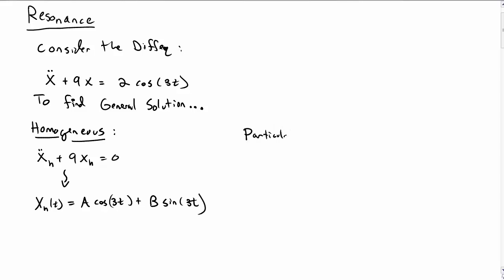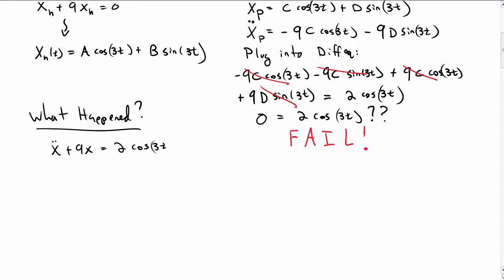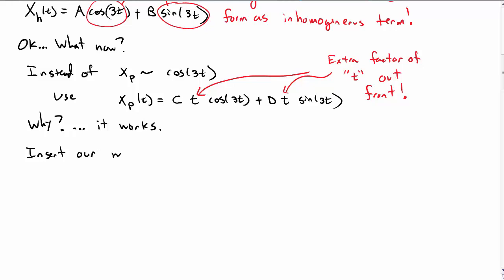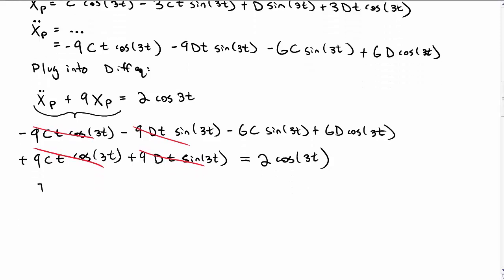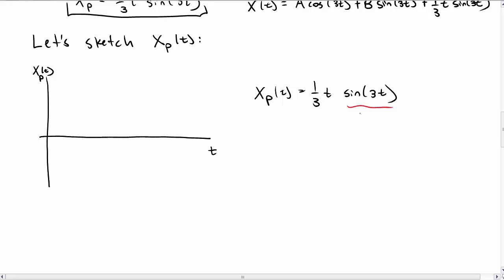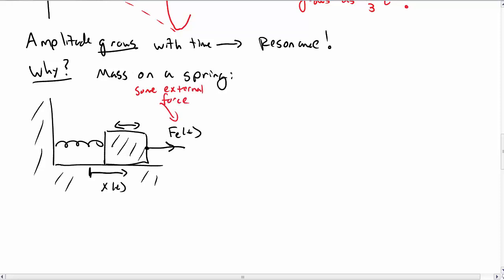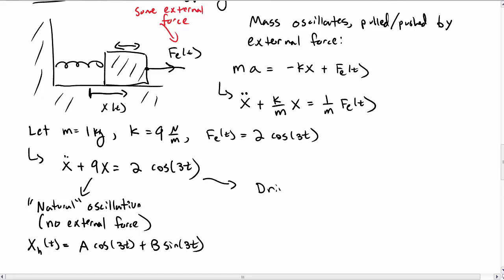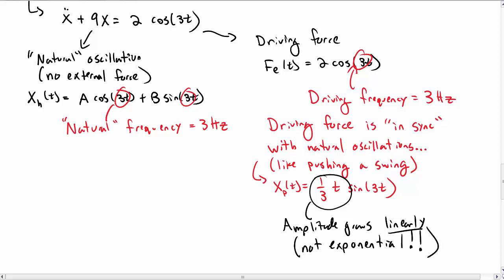Resonance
We explore the phenomenon of resonance as a solution to an inhomogeneous differential equation.